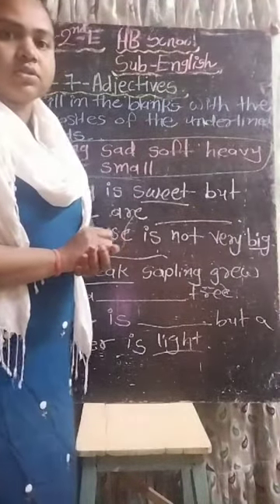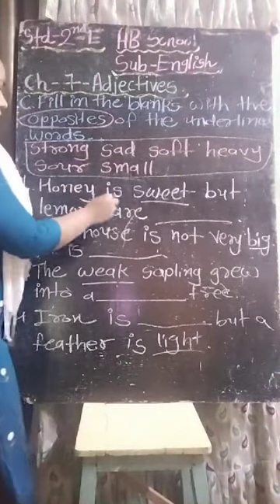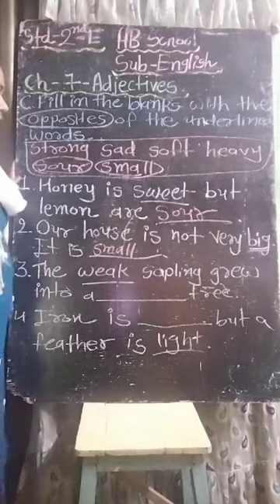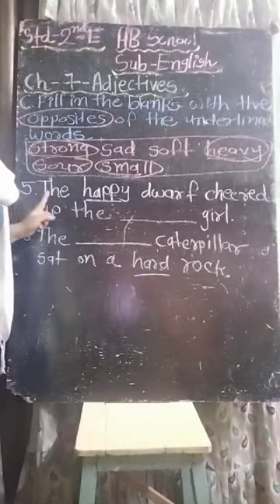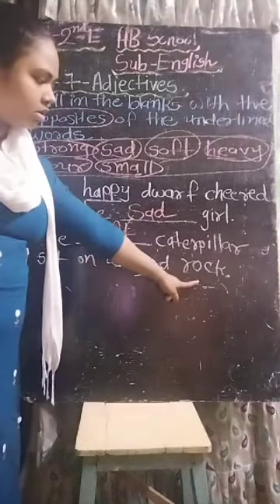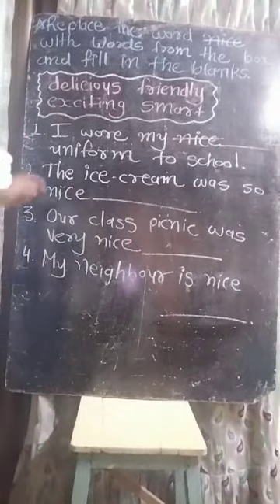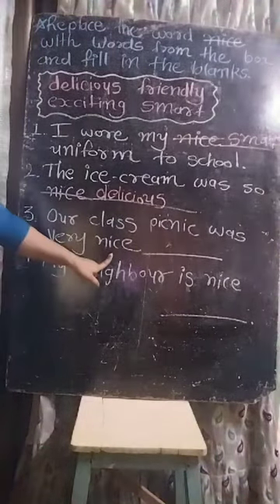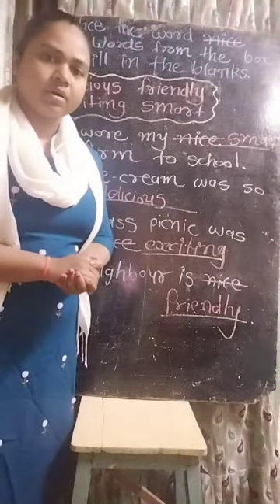Std-2nd English Sub-English (video-73)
Ch-7-Adjectives